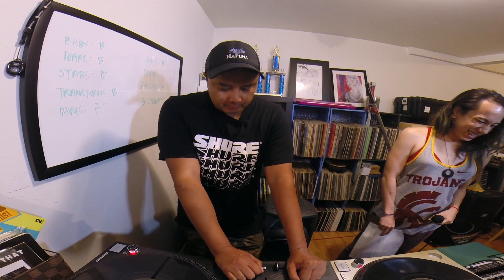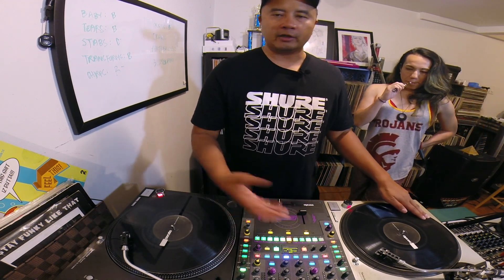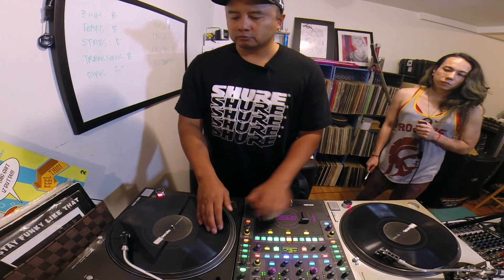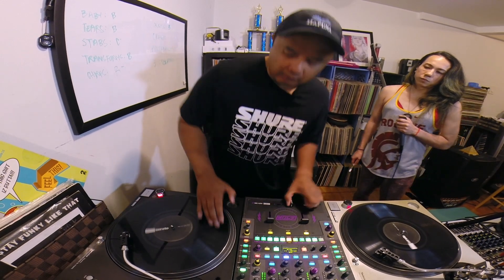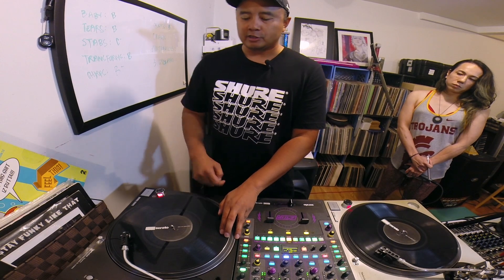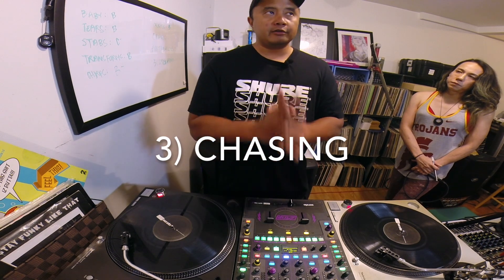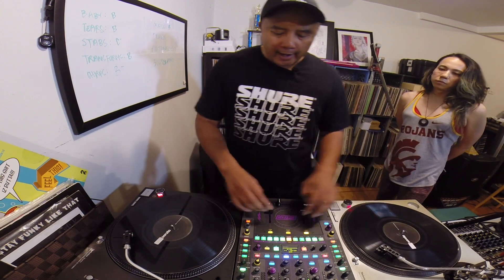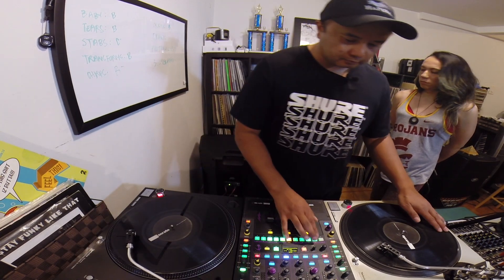Trick Mixing: The 3 Techniques You Need To Learn!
An Introduction to trick mixing techniques used by the Beat Junkies and others.  As crazy as it looks, trick mixing all boils down to 3 general techniques, which we discuss here.  Our aim with this discussion was to take away a bit of the mystery as to what is being done when you hear trick mixing being done by a skilled DJ.  In the end, trick mixing can be broken down into 3 general techniques: fills, looping, and chasing.  The best trick mix DJs use all three of these techniques, and go back and forth between the three.  Let us get you started on the right path!

If you enjoy our turntablist-related videos, you'll also want to check out our line of 7-inch skipless skratch records, available now Enjoy!